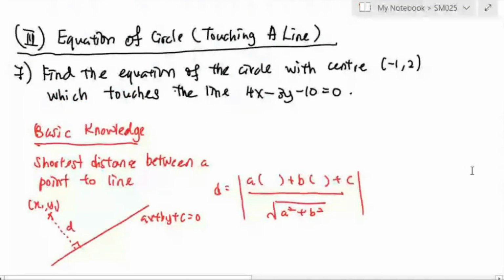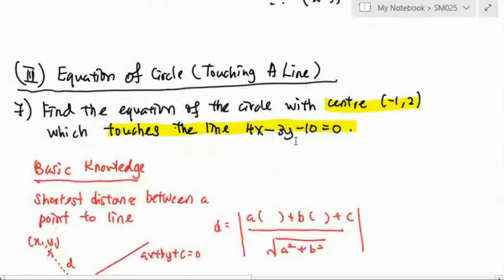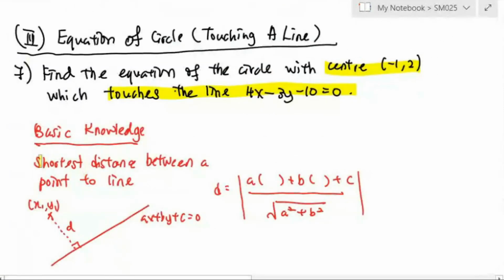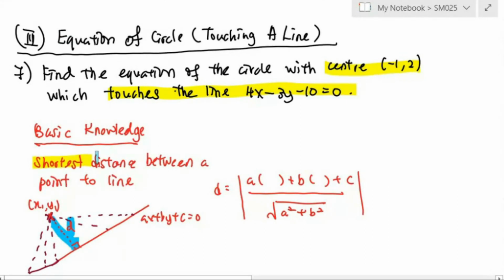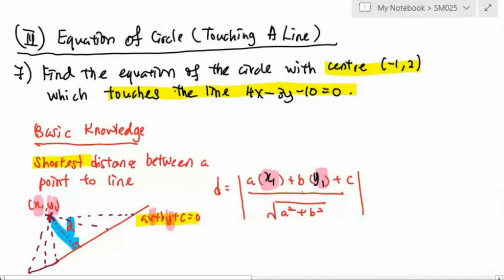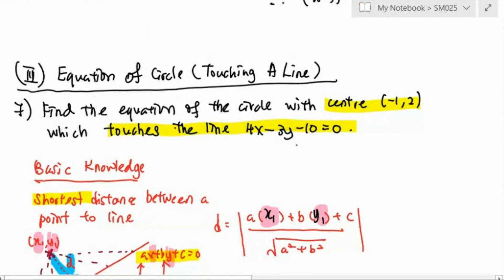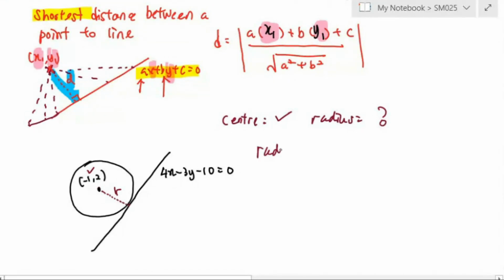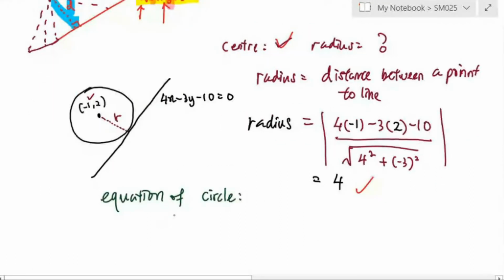SL4.1 Circles III-Eqn Of Circle (Touching A Line) SM025